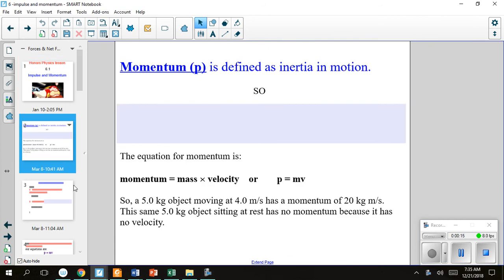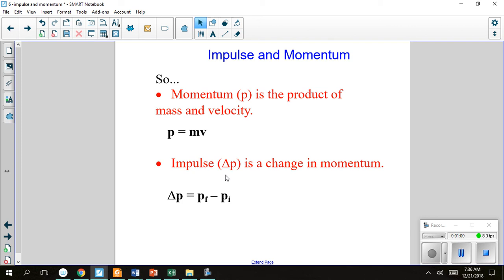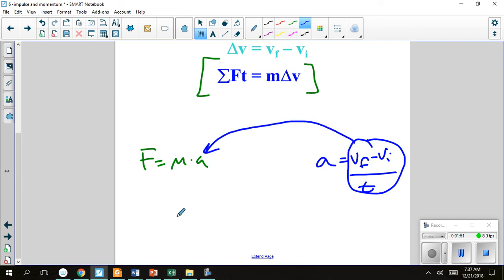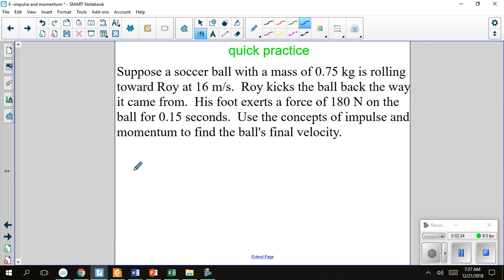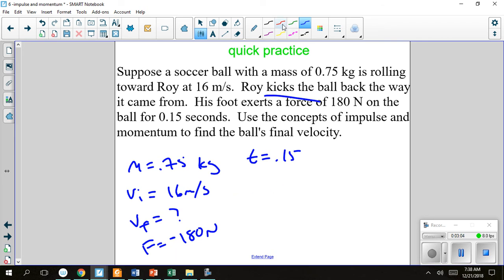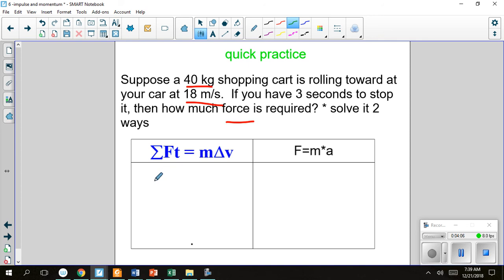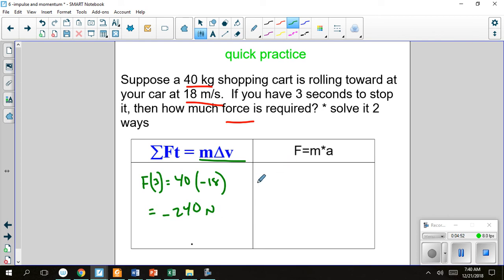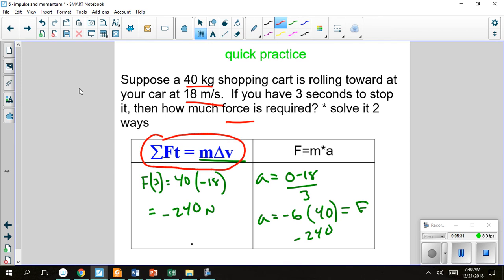6.1 notes impulse and momentum